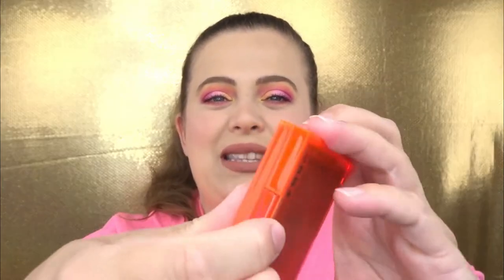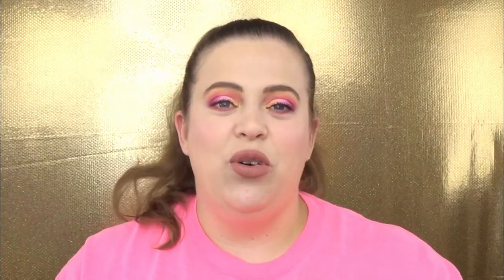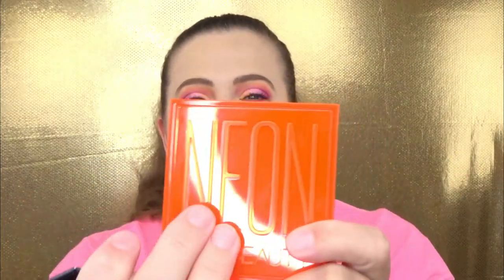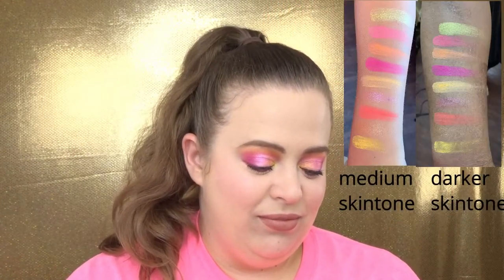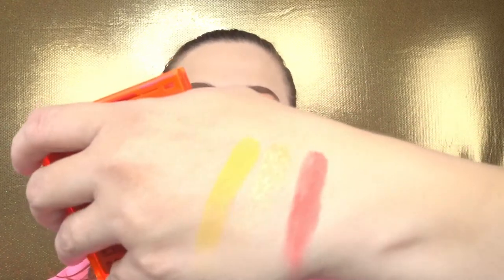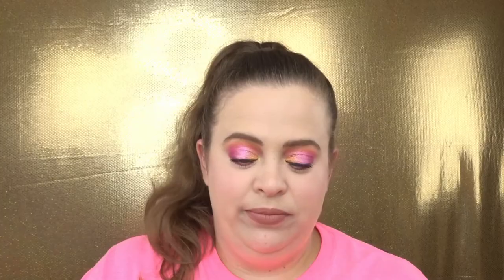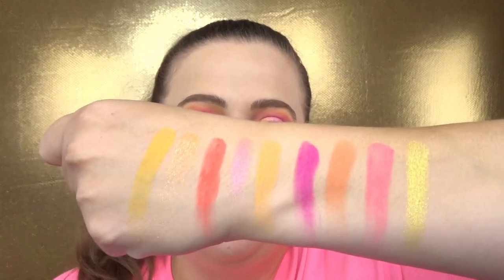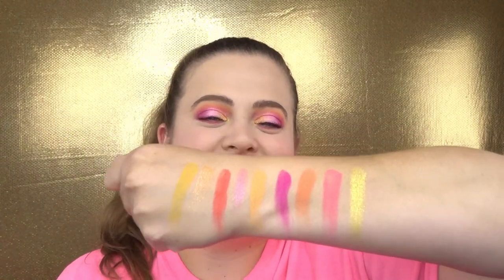New Huda Beauty Neon Obsessions Palette | Review & Swatches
Hey Guys! In todays video I have a review and swatches of the Huda Beauty Neon Orange Obsessions palette! This one called my name and i cant wait to share my thoughts with you! Dont forget to show me some love and like this video!!

HUDA BEAUTY Neon Obsessions Palette $29